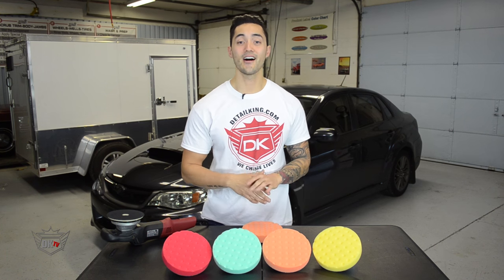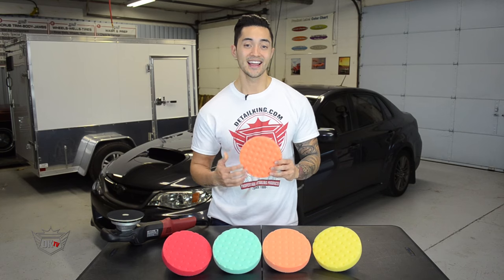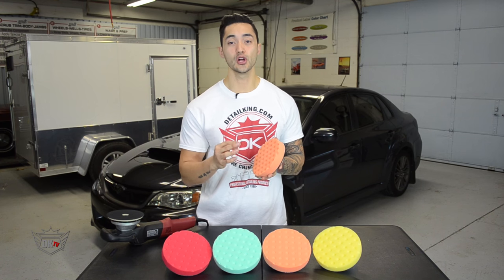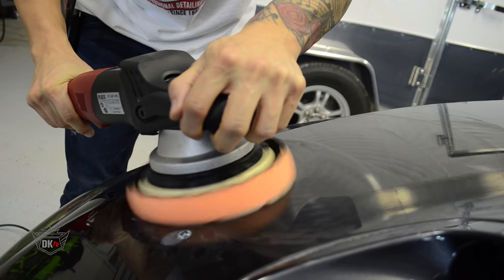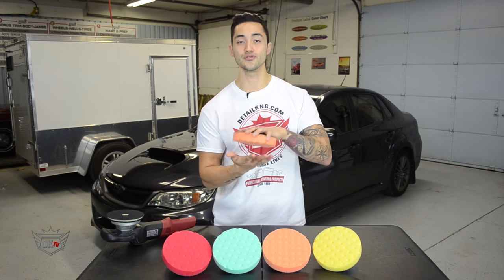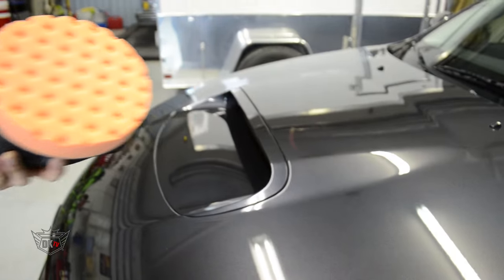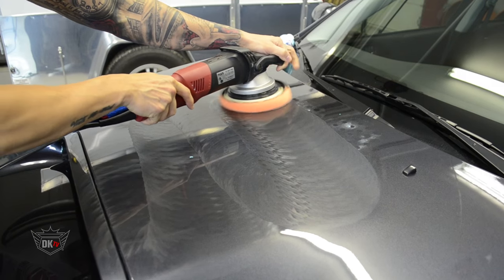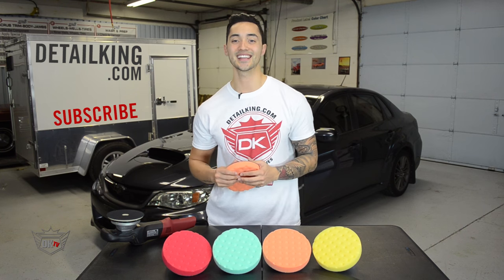Auto Detailing Buffing and Polishing Lake Country CCS Pads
- Our Lake Country CCS Pads are one of the best designed pads on the market. These really will help to correct your paint while saving you on product as well. Check them out for yourself!